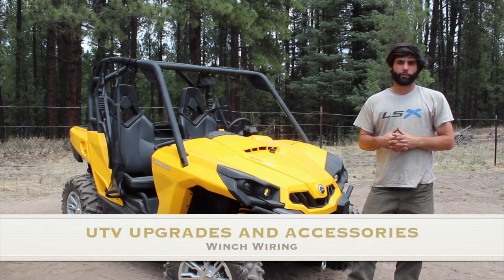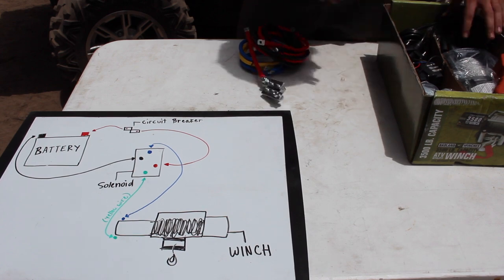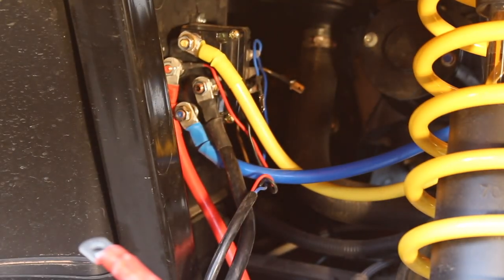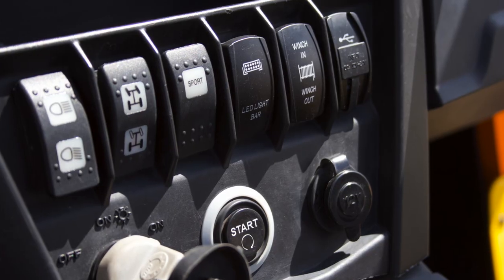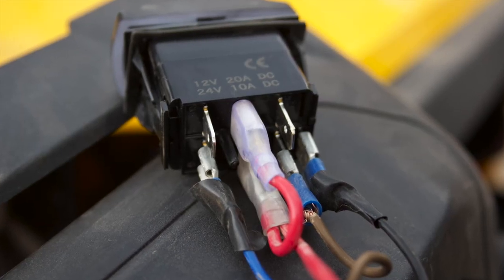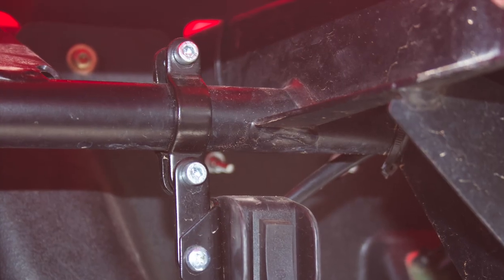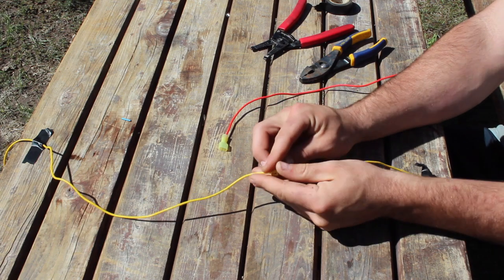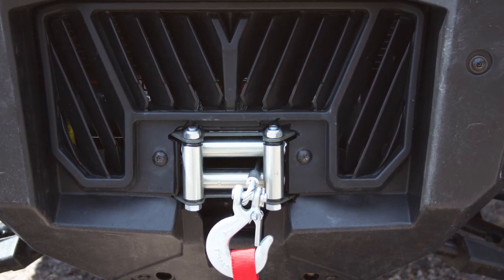UTV Upgrades: Can-Am Commander 1000 Winch Install (Pt. 2/2 Winch Wiring Overview)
Winch Wiring Made Easy: See the tools, time, tips, and how to wire up a winch on your commander. Can Am winch switch install to make sure all your stock dash switches slots are occupied.

of installing a winch on a rzr, where I had more time to record every single little step.

I also hope this video is helpful for ya'll wiring winches onto Polaris Honda Yamaha Kawasaki or any other ATV/UTV/Trailer application.

0:27 Tools Required
1:35 Can Am Switch
2:15 Original Switches and Controls